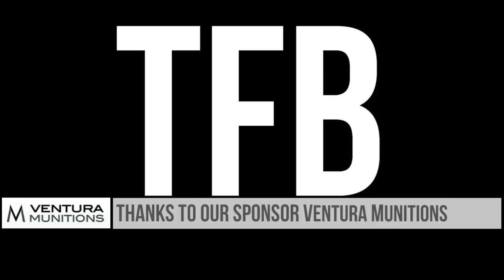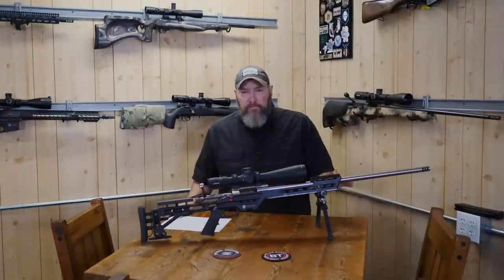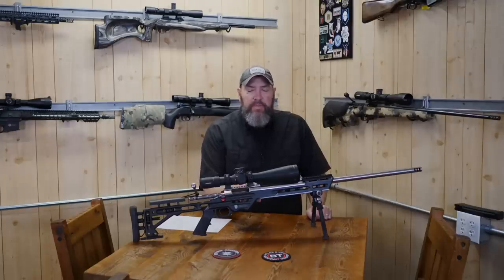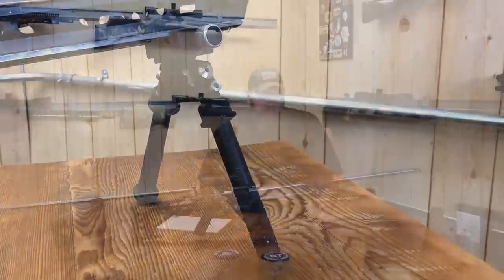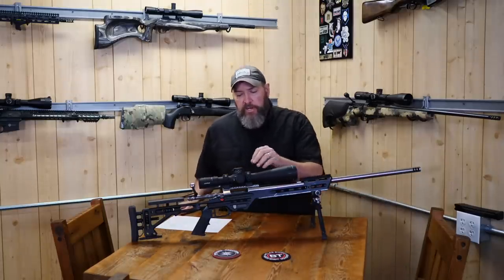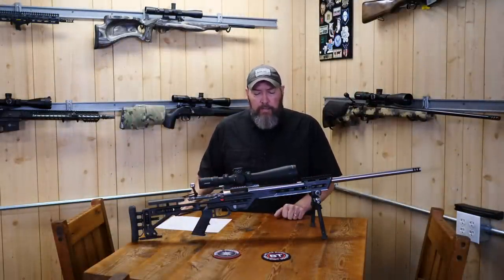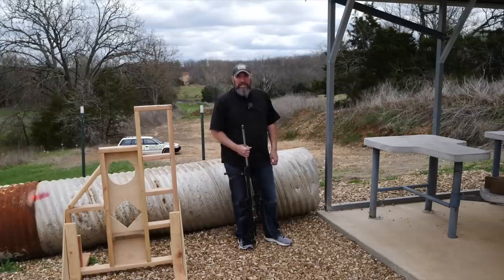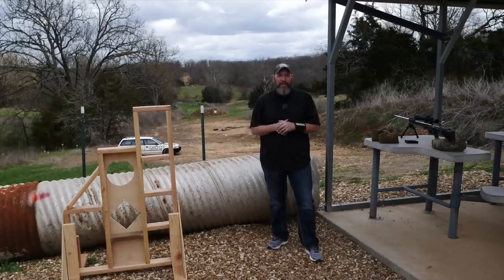Custom Precision Rifle - What The Pros Use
Check out this custom 6.5 creedmoor match rifle and watch as Joel runs it through a 90 second stage that you might find in a Precision Rifle Series competition.
 Get a breakdown of all the rifle components, their brands, and prices.  Check back soon for a follow up video highlighting several entry level competition ready precision rifles!

Remington 700
Ruger Precision Rifle
Bergara B-14 HMR
Custom build on a Defiance Action

🎶 🎶 MUSIC 🎶 🎶